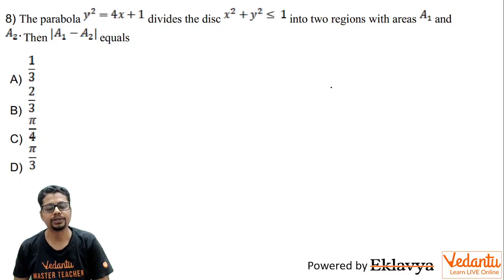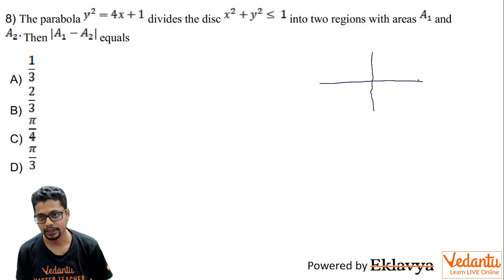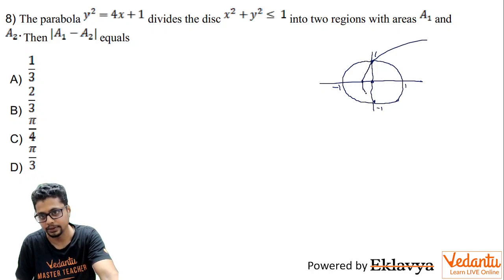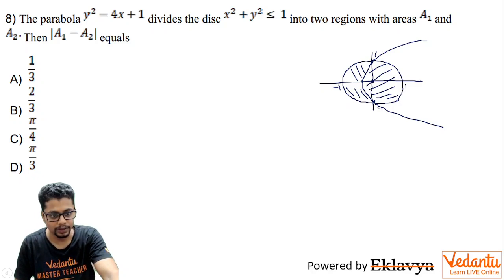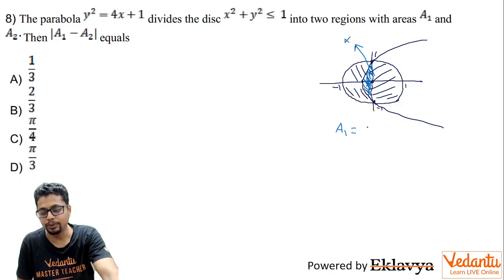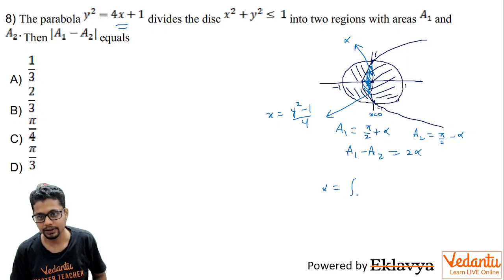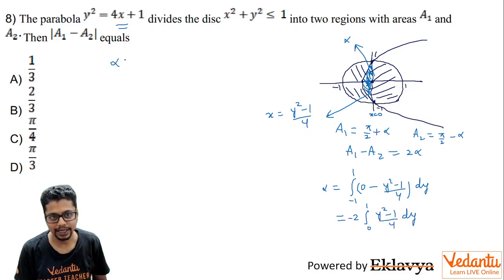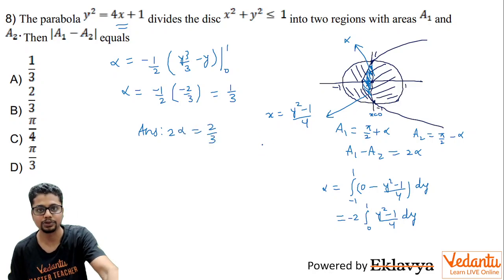KVPY 2017 SB/SX Nov5 Mathematics Part I Question 8 Answer B Area Parabola_Circle Shubham Jhanwar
✅ Session PDF for "KVPY 2017 SB/SX Nov5 Mathematics  Part I  Question 8 Answer B Area Parabola_Circle Shubham Jhanwar "
➡️The parabola divides the disc into two regions with areas and
Then equals
A)1/3
B)2/3
C) pai/4
D) pai/3